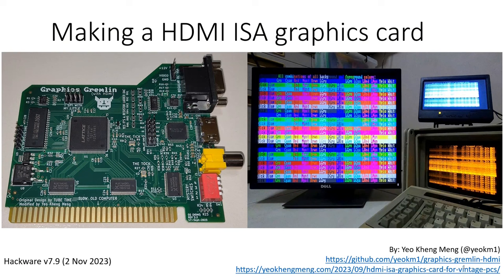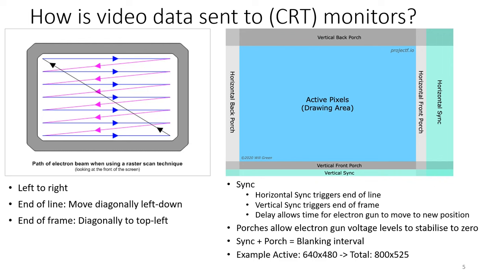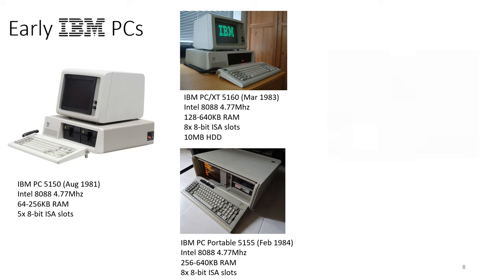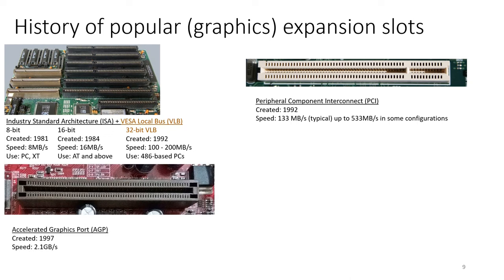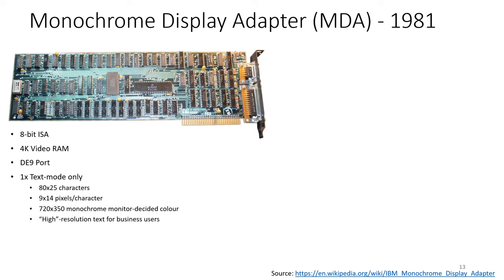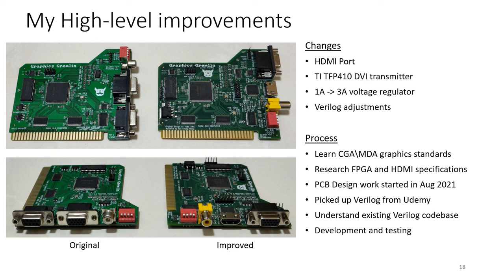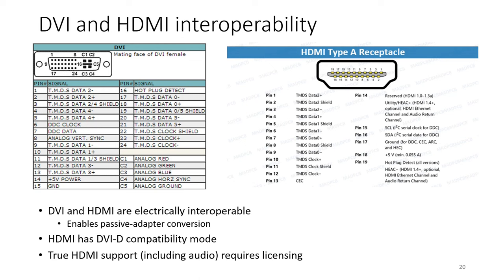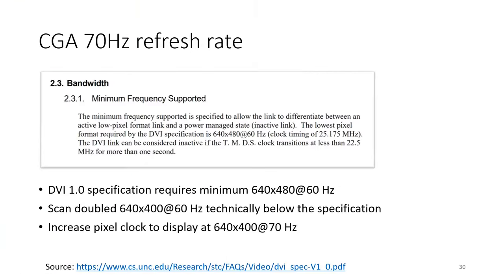Making a HDMI ISA graphics card by improving the Graphics Gremlin - Hackware v7.9